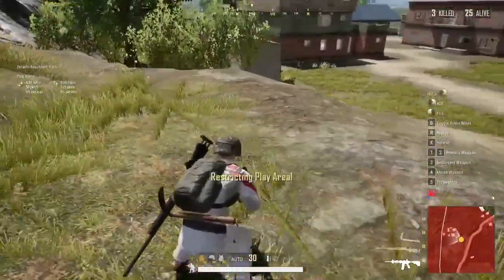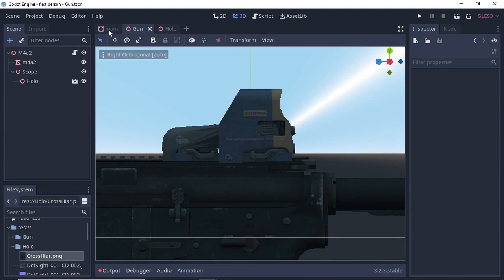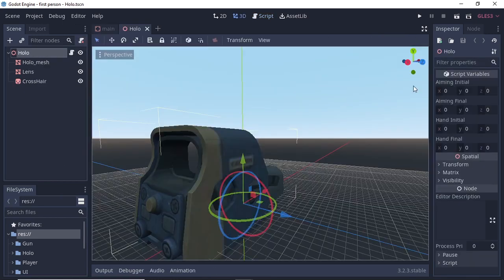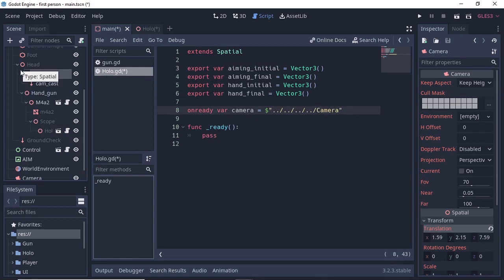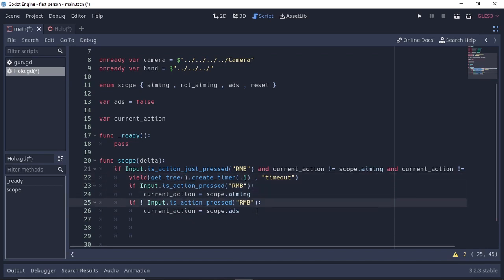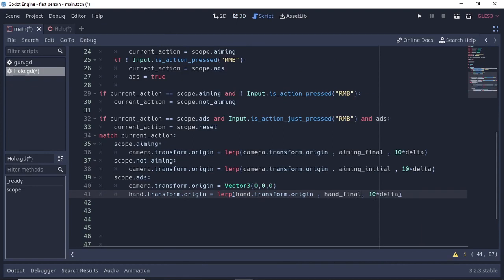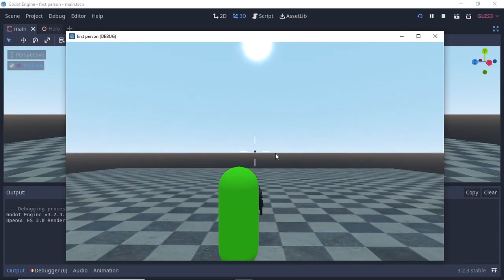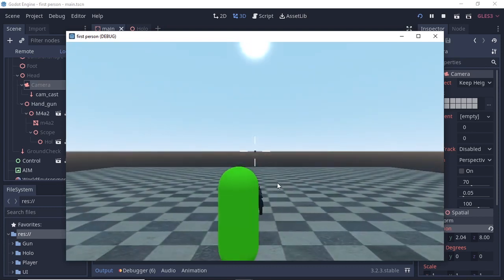How to make aim and ads in godot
🎮 *Hey U2bers!* 🎮

In this video, you will learn how to create a *realistic Sniper Aim* and *ADS (Aim Down Sights)* mechanic in Godot! 🎯 I'll show you how to set up the logic where the user presses a key—if the key is held down, it goes into *ADS*, and if pressed briefly, it enters *aiming mode*. This tutorial covers everything that modern shooting games use for aiming and ADS mechanics. 🔫